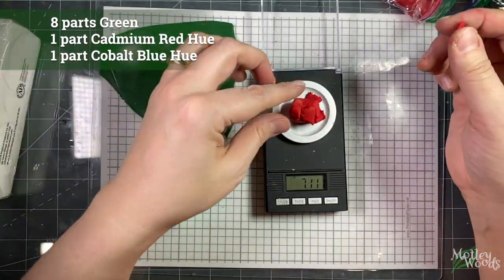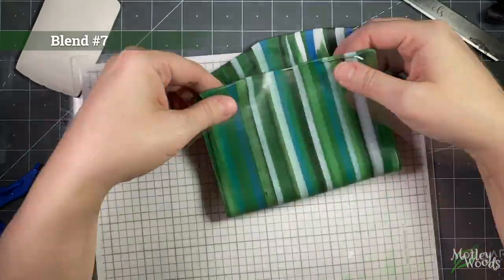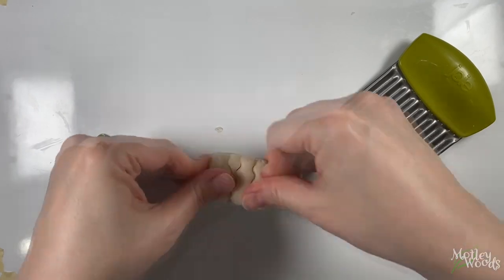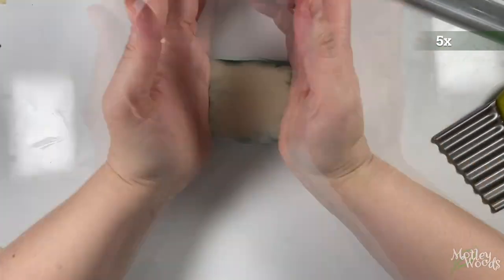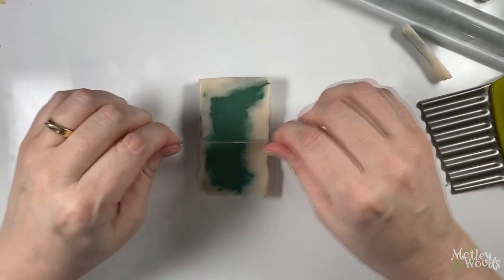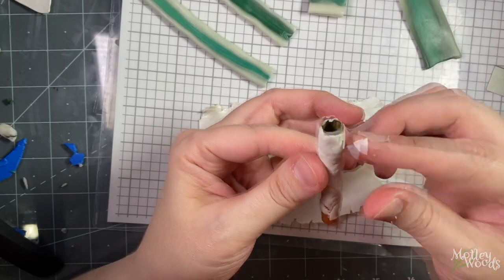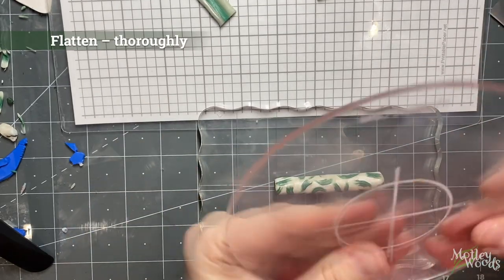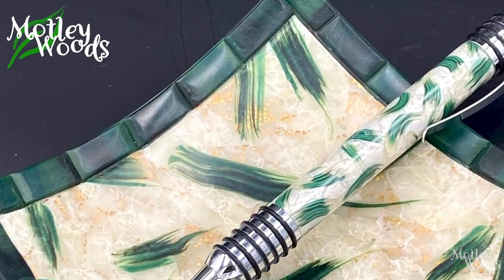Polymer Clay: Brush Cane and Pen Tutorial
Learn how to make an organic-looking polymer clay cane that imitates a brush stroke of oil paint, and cover a pen barrel with it.

Supplies mentioned in the video:

* Wavy Chopper